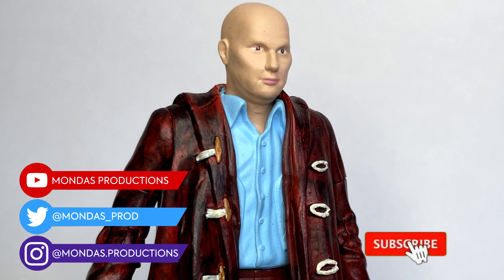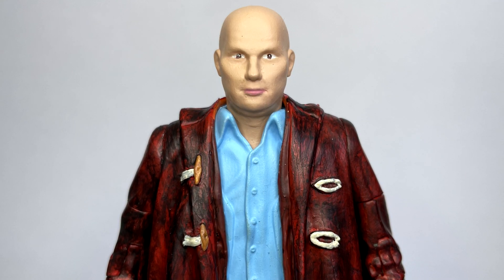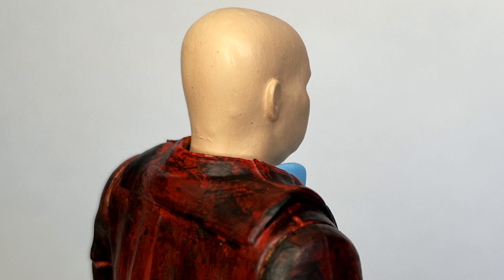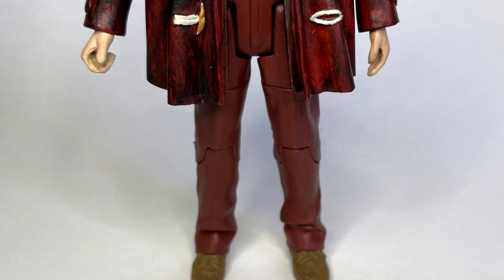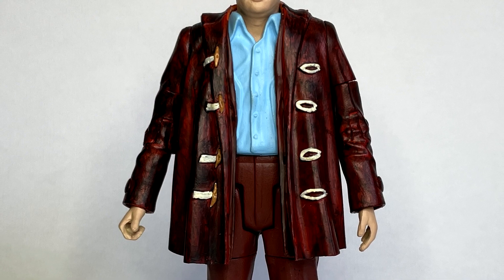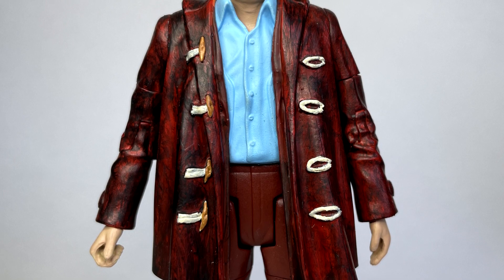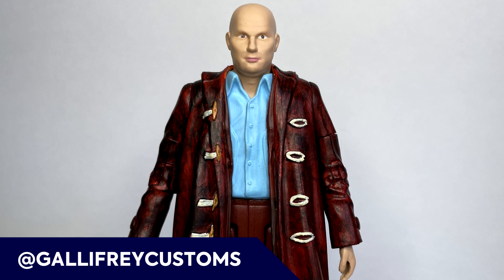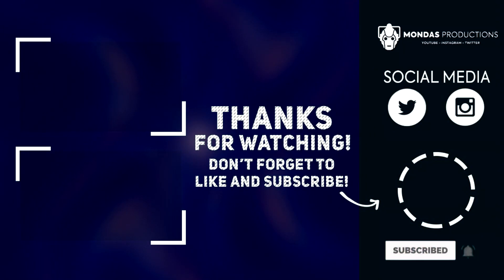Doctor Who Custom Action Figure Review - Nardole from 'The Pyramid at the End of the World'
Hello everyone and welcome back to another Doctor Who Custom Action Figure Review, today I'm showcasing my recently completed Nardole figure based on his appearance from the Series 10 story 'The Pyramid at the End of the World.' A massive thank you to Scott (@GallifreyCustoms on Instagram) for supplying me with the fantastic 3D printed Nardole / Matt Lucas head.

► eBay Store

If you attempt any customs that I showcase in my reviews or feature in my animations, I take no responsibility for any damages / failings / injuries caused in the process of creating yours. And if you’re under the age of 16, I highly recommend parental guidance so that the risk of injury can be prevented